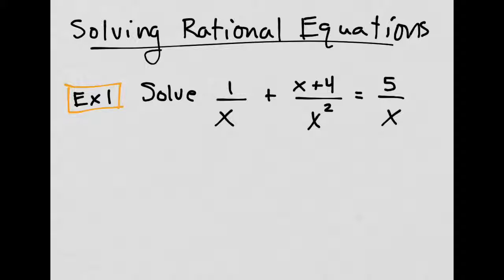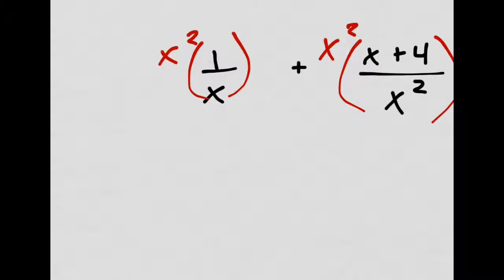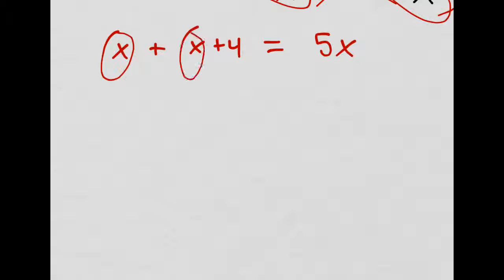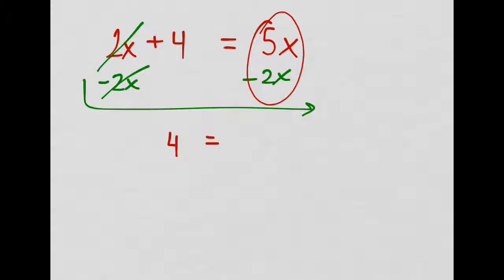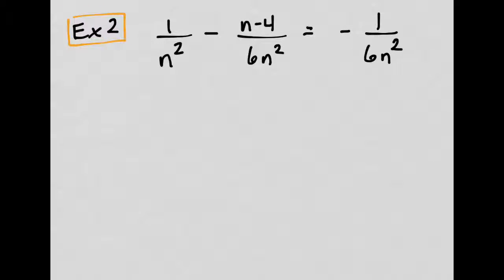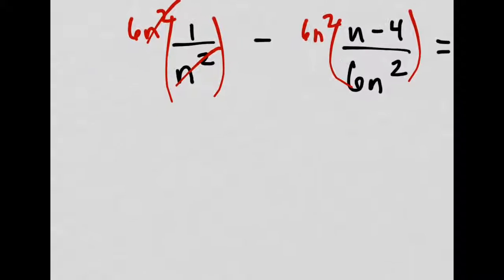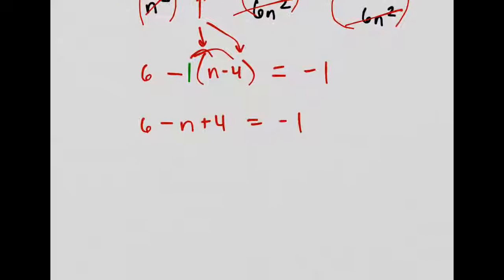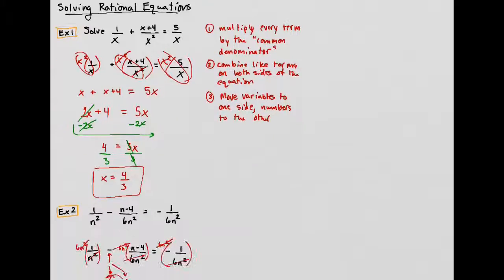Solving Rational Equations